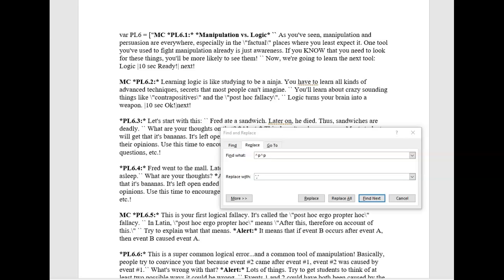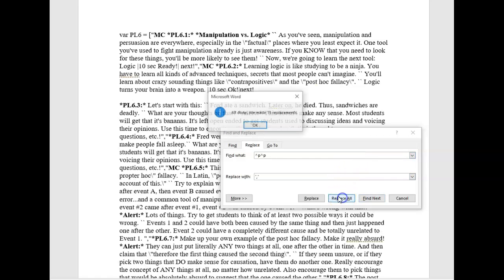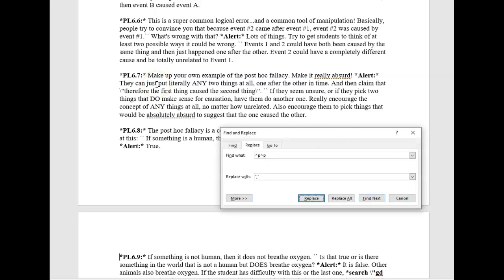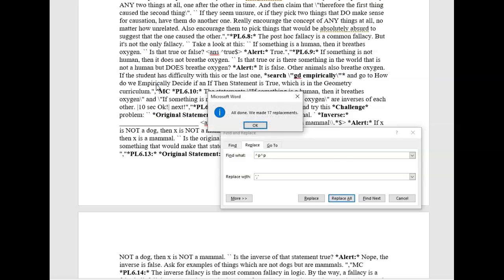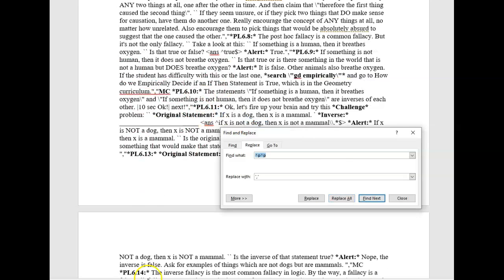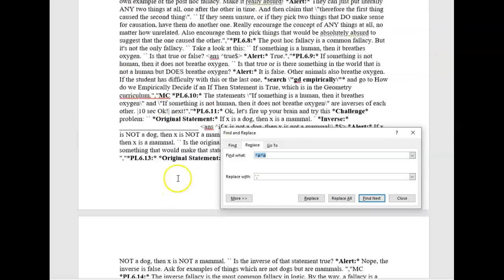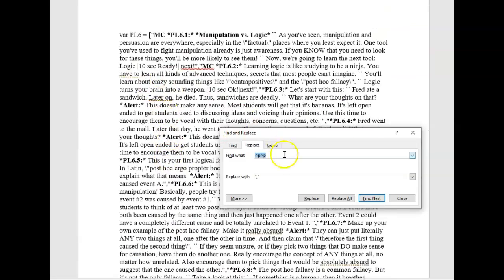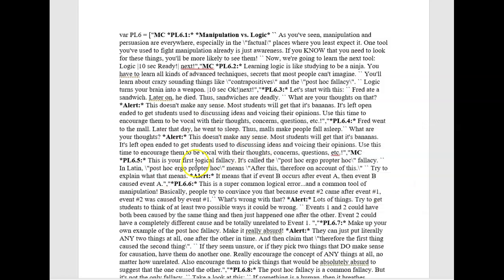Fixing ^p^p Not Working